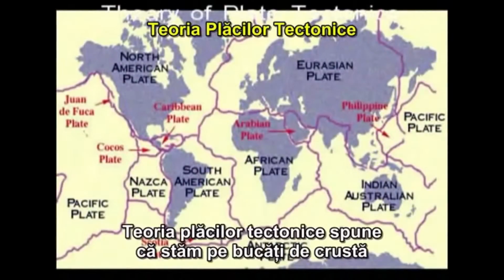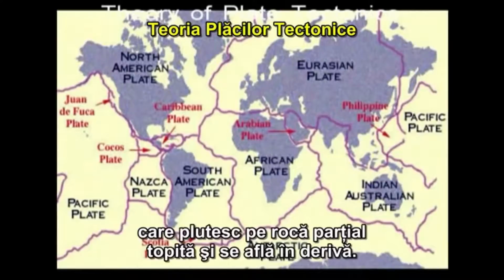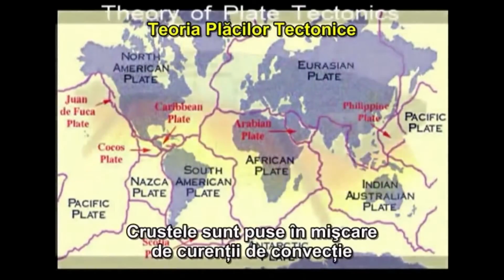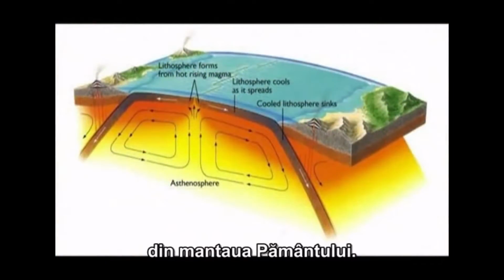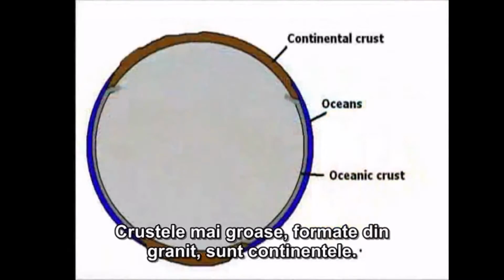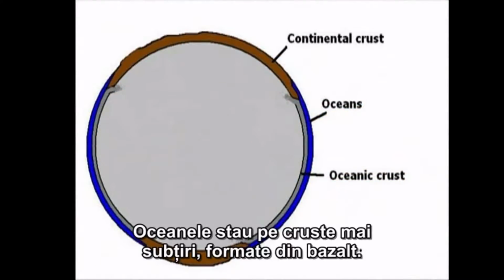4 - Istoria Pamantului Pe Intelesul Tuturor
4 - Istoria Pamantului Pe Intelesul Tuturor

Fiecare formatiune geologica ne da indicii despre formarea ei si mediul in care s/a aflat. Cum s-au capatat aceste cunostinte precum si prezentarea diferitelor procese geologice si ce ne spun acestea despre Pamant.

Cum aflam ce s-a intamplat in trecut. Descoperirea unor formatiuni geologice misterioase. Elucidarea misterului. Ce sunt placile tectonice? Formarea muntilor si cauza cutremurelor. De ce se pot descoperi in acelasi loc urmele unei paduri tropicale si ale unei mari?